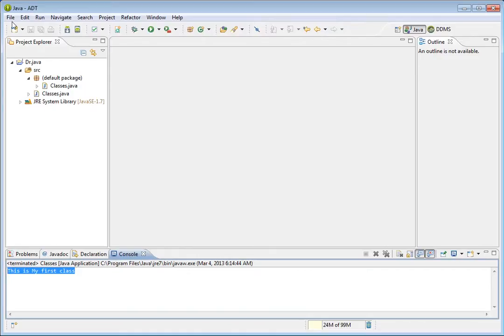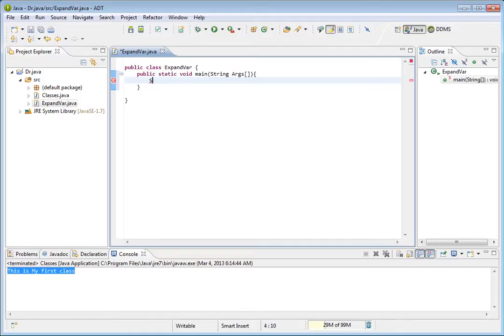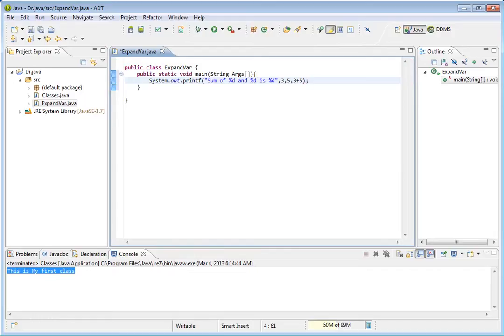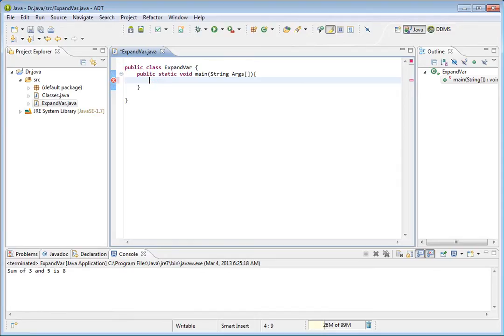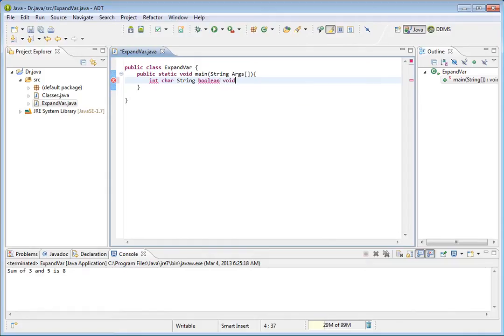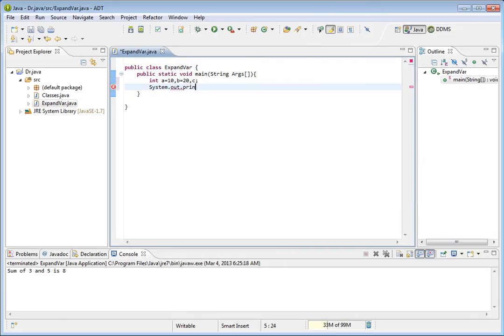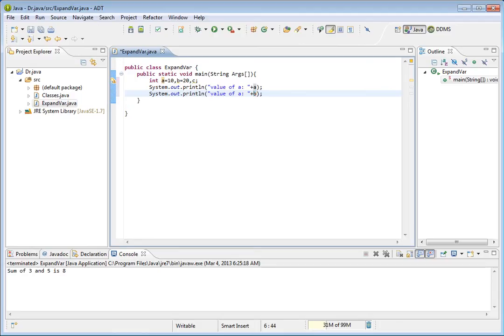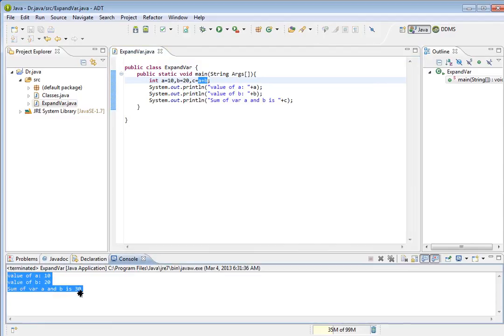Working with Expression and Variables.............!!!!!!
In this tutorial we are gonna be working with Expression and Variables and printing them
and in OOPS(language on which java is based) are a.K.a instance variables. Hope you like It.